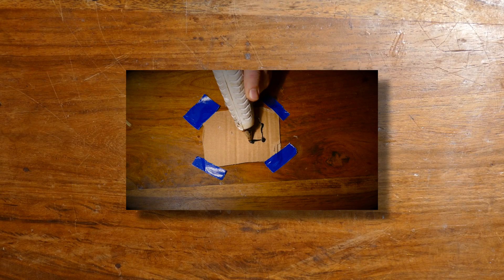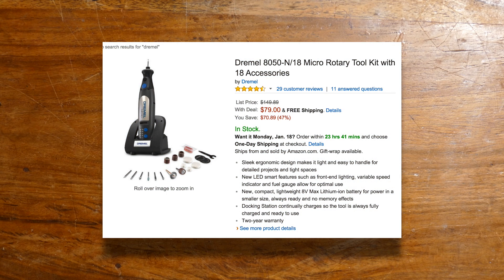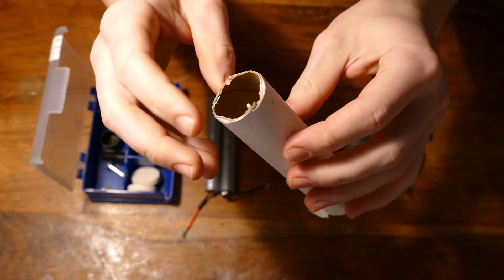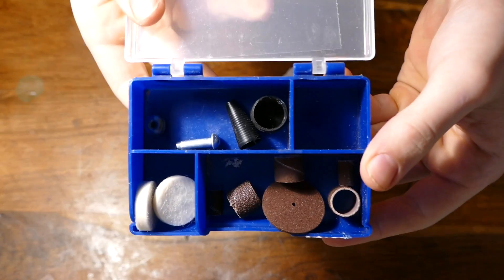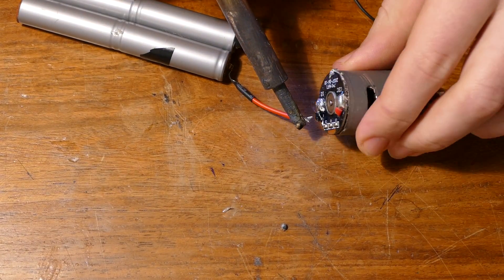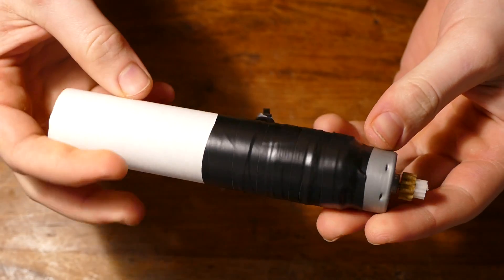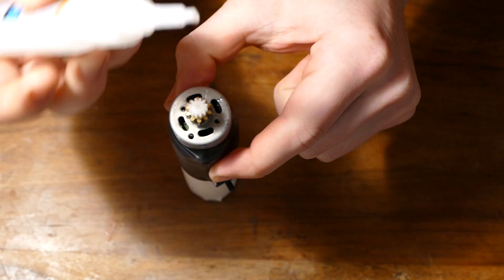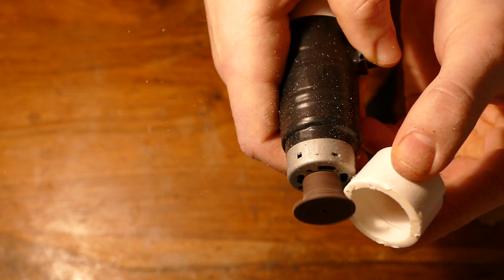How To Make a Dremel Rotary Tool for Cheap!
Learn how to make a Dremel Multi Tool for free! All you need for this project is a DC motor, a few batteries, a switch, and some grinding bits. This device cut's plastic with ease and is a great addition to my tool box. This project cost me nothing because I already had all the materials!